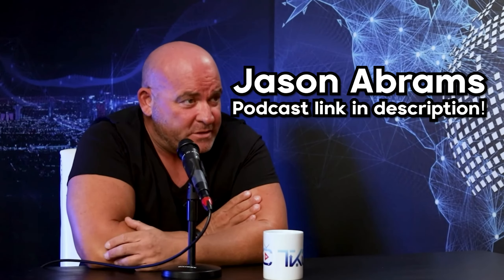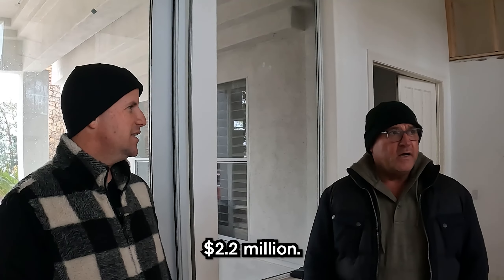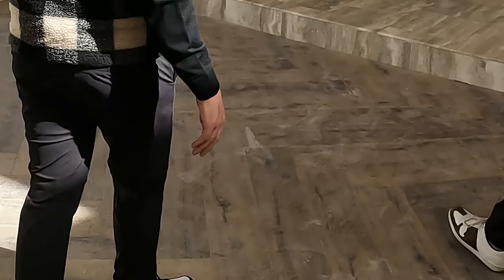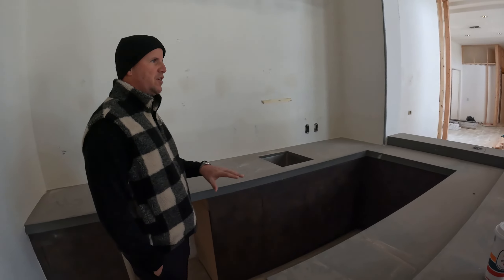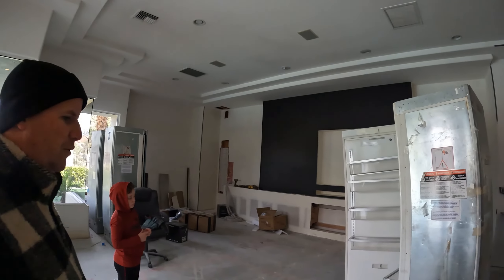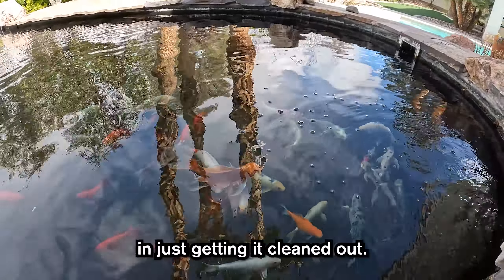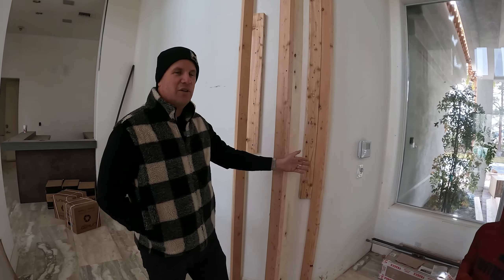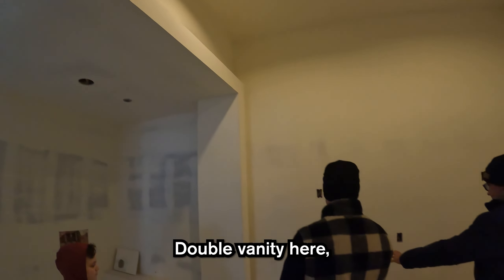How He Transformed a Las Vegas Home into a $4.5 Million Dollar Flip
In this exciting video, we team up with real estate expert Jason Abrams and his son to explore a high-end luxury flip. Not only do we get an inside look at the gorgeous 6200 sqft, 4-bedroom house with a pool, purchased for $2.2 million, but we also learn valuable insights on making the first move in the investment world.

Throughout the video, Jason shares his expertise on the various features of the house, including the dramatic entry with silver wooden tiles, non-structural column slab, and the bar with beautiful lime stone and cool style kitchen pantry. We also get a glimpse into the small pond filled with beautiful fish, which cost $12,000 to install and $5000 to clean.

In addition to the property tour, Jason also discusses the slab material and total cost of the property, with a carrying cost of $300,000. He also shares his investor coaching program, encouraging viewers to walk through their fear and make the first move.

The video also highlights the unique design of the master bathroom with LED lights and a model shower, offering a comprehensive look at the luxurious features of this property.

Overall, this video is a must-watch for anyone interested in high-end real estate and wants to learn from an experienced investor.

Timestamps:-
0:00 - Highlights
0:32 - Checking the house
0:44 - Door Cost
1:00 - What is the purchase price of it?
1:05 - How many square feet?
1:40 - Walk through the house
2:50 - Is this a 5 million dollar house or a 6 million dollar house?
3:16 - Hallway design
4:20 - Barbecue
5:02 - Humble request by kid
5:15 - Don't wait for someone to make the first move
6:30 - Master bathroom
7:40 - Slab material
8:30 - Total cost
8:56 - If someone wants to buy this property, just DM on Instagram username (thejasonabrams)
9:10 - Investor coaching program
9:43 - Chit chat with kid
10:10 - Ending

DOWNLOAD OUR FREE RESOURCES
ASSIGNMENT CONTRACT -

If you want to earn passive income, learn how to prepare for the recession 2022, how to become a millionaire, how to save money, get side hustle ideas, learn real estate investing for beginners, how to wholesale real estate for beginners, how to buy homes as a first time home buyer, or learn about entrepreneurship, Troy Kearns is here for you to achieve that!